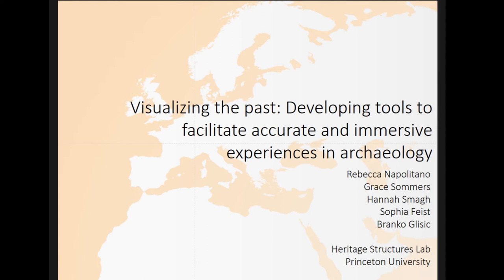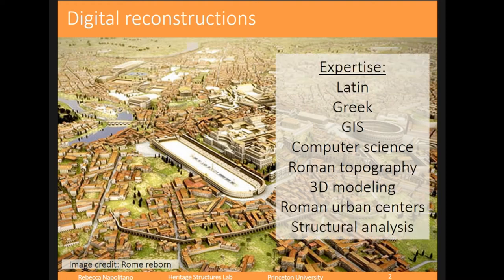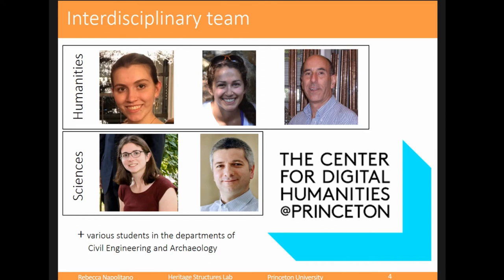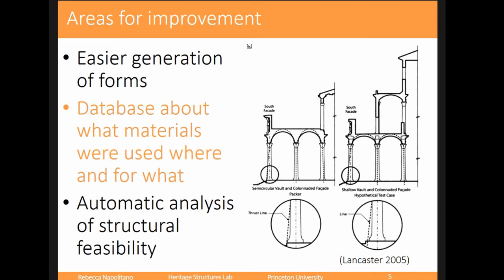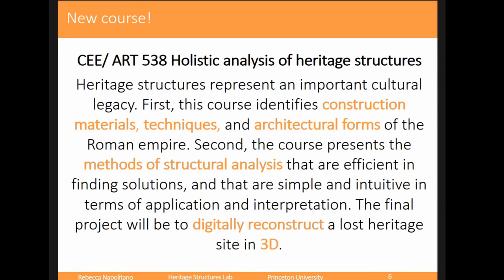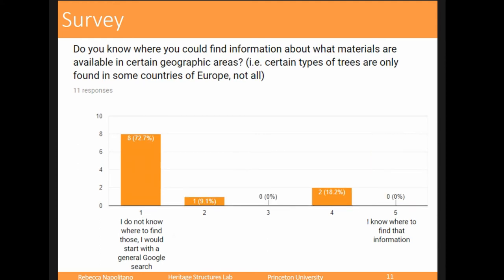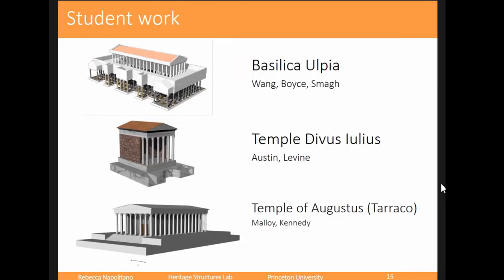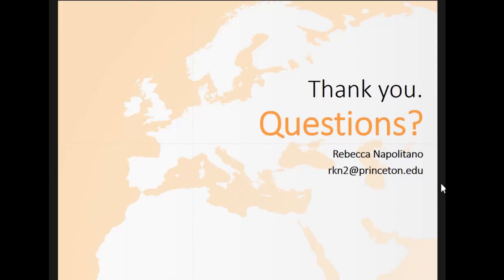Visualizing the past: Developing tools to facilitate accurate and immer Grace Sommers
When digitally reconstructing a historic structure in 3D, a practitioner needs access to a diverse knowledge base. A practitioner should know what types of structures and structural elements were being built in a specific time and region, what types of construction materials were available, what the physical limitations of these materials were, what primary sources said about the use of these materials, what modern secondary sources say about these materials, how prevalent this material was in that area, etc. The objective of this research was to develop a tool that brings these heterogenous datasets together and makes this broad base of knowledge accessible to a diverse range of potential 3D modelers. To do so we examined what types of data it would be necessary to include within such a tool, developed a backend schema for cloud-storage of the large amounts of data, and designed a user-friendly interface. This free and open-source tool was tested as a part of a new class taught this year at Princeton University—Holistic Analysis of Heritage Structures—where the final project was for groups of archaeology, civil engineering, architecture, and history students to digitally reconstruct historic structures. The 3D models generated using this tool will be shown and discussed. Additionally, insights gained during the process of creating and testing the new tool will be shared as well as considerations about future tools that could augment the current processes for widening the pool of those able to develop immersive techniques for archaeology.

Full title: Visualizing the past: Developing tools to facilitate accurate and immersive experiences in archaeology

(Grace Sommers, Rebecca Napolitano, Hannah Smagh, Sophia Feist, Branko Glisic)